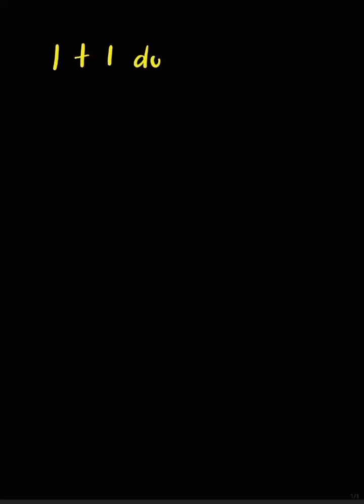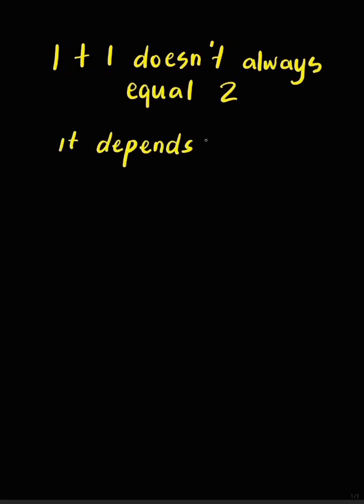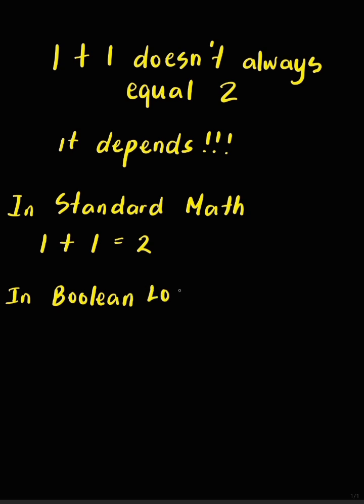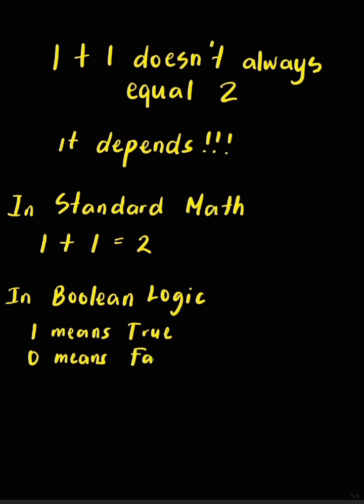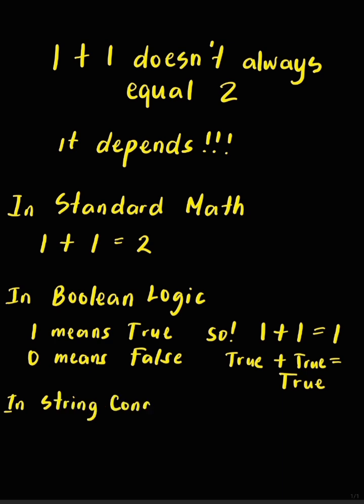When 1 + 1 Isn’t Always 2 🤯 | Mind-Blowing Math Logic!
Did you know that one plus one doesn’t always equal two? 🤯 In this video, we explore how the simple equation “1 + 1” can mean completely different things depending on the world you’re in — from standard math to Boolean logic to string concatenation! Discover why 1 + 1 can be 2, 1, or even “11” — and learn how math, logic, and programming interpret the same idea in surprising ways.

math trivia, boolean logic, string concatenation, did you know, 1 + 1 isn’t 2, mind blowing facts, math explained, science shorts, logic facts, fun learning, programming basics, computer logic, education shorts, tiktok reels shorts, viral math

MJR Educational Series

The questions in this video are created solely for study and practice purposes.

The videos you will watch provide basic information and tips, but I advise you to always consult with experts to ensure you receive the best guidance.